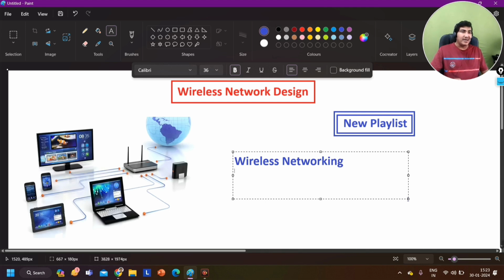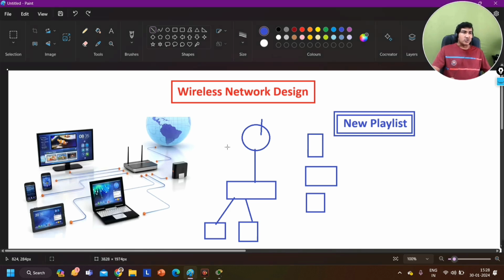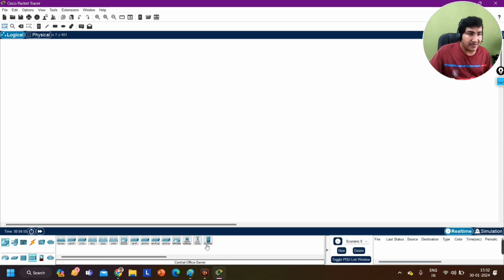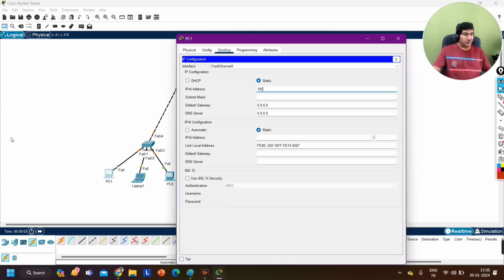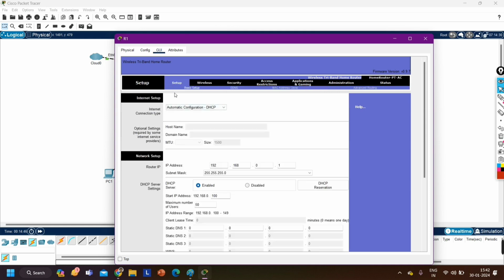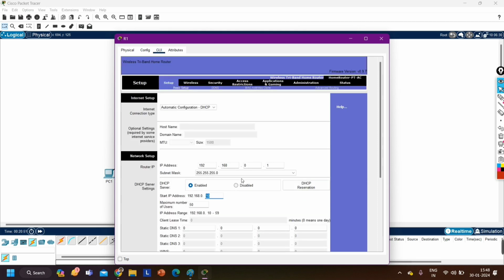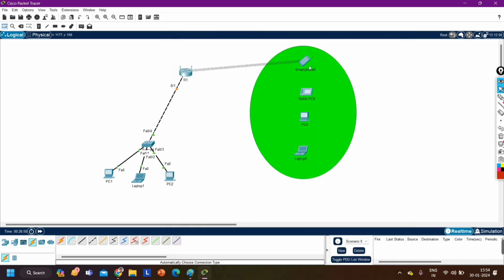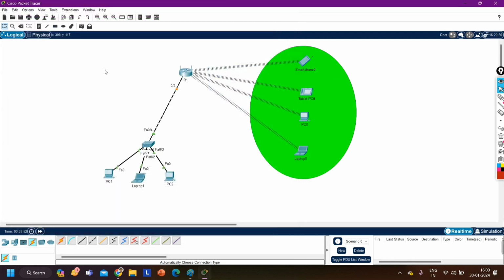Wireless Networking | How to Design a Wireless Network For Home and Office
CCNA wireless.
learn wireless networking
difference between wired and wireless networking.
wireless networks
wifi network
ccna wireless